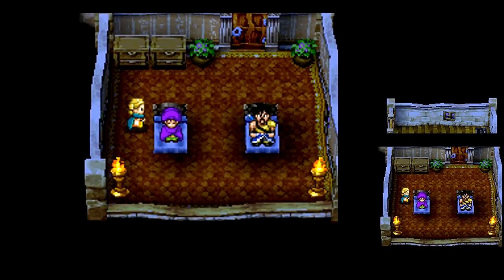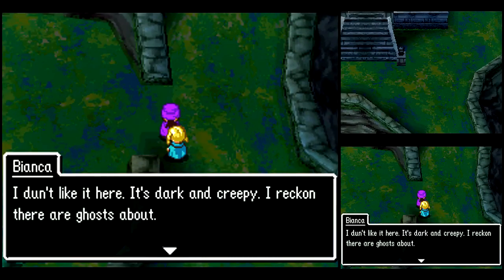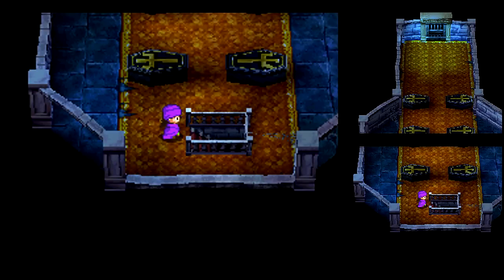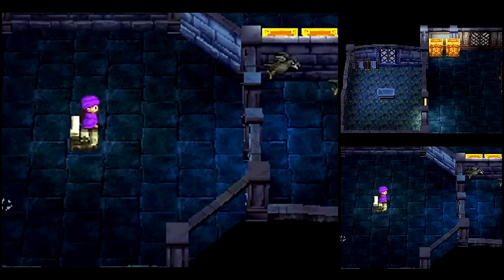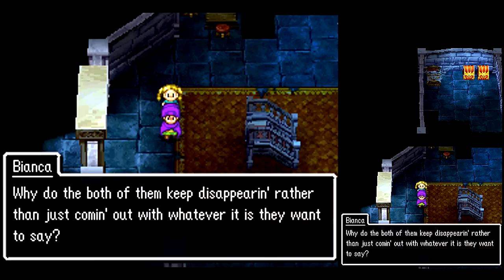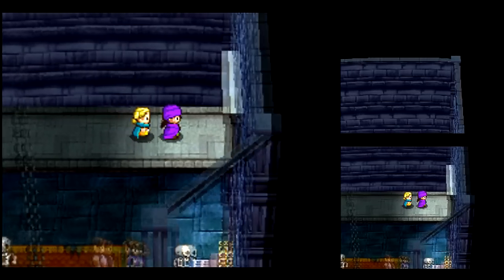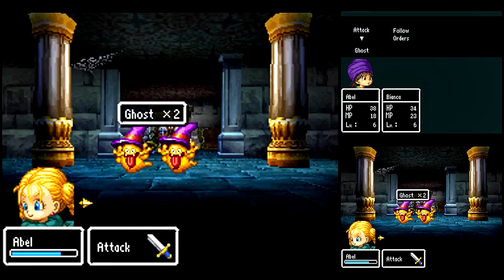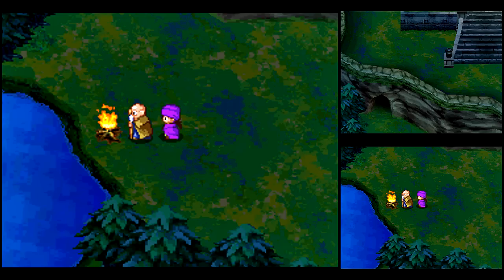Let's Play Dragon Quest V #04 - But Thou Must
In this episode, we head to Uptaten Towers to find the ghosts and drive them out to save the kitty.